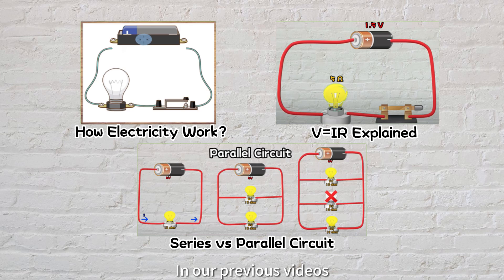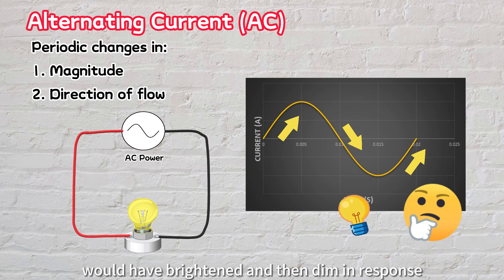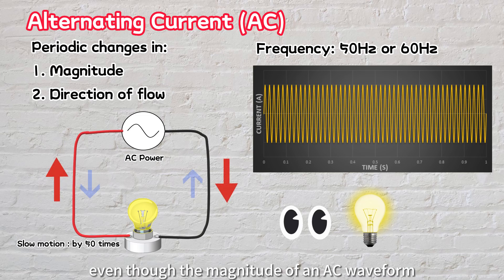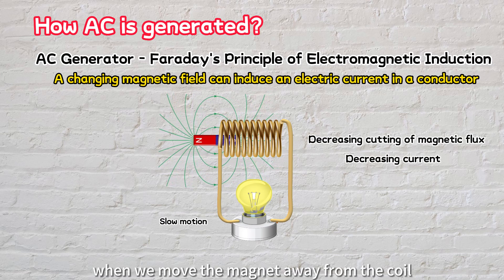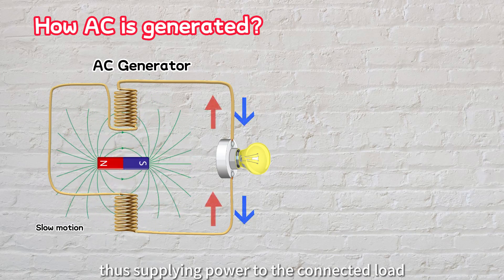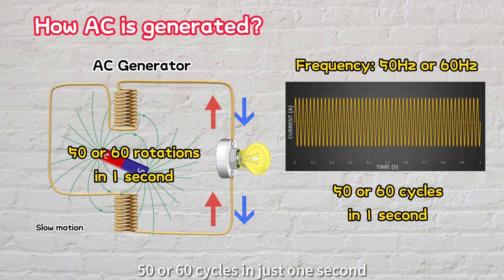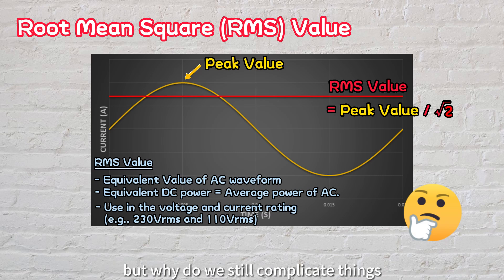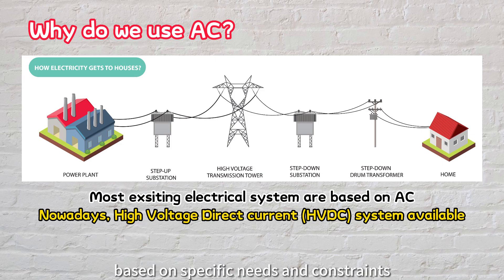AC Explained | Alternating Current - Simplified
Let's discover the fascinating world of alternating current (AC) in our video! Join us as we unravel the secrets behind AC generation, explore the ingenious principle of electromagnetic induction, and how AC works. Besides, the concept of RMS (root mean square) value, making AC waveforms easy to comprehend. This video will leave you with a appreciation for the invisible power that electrifies our lives.